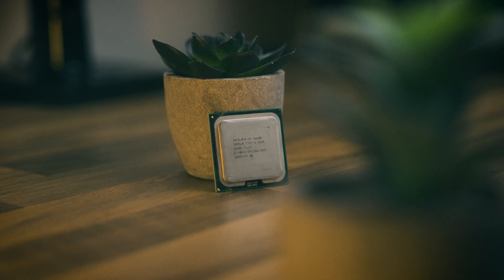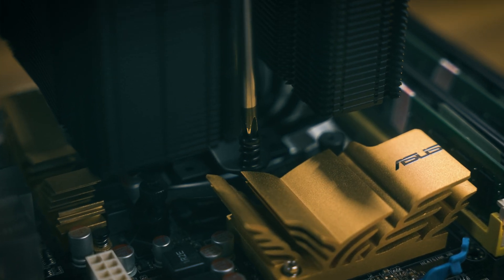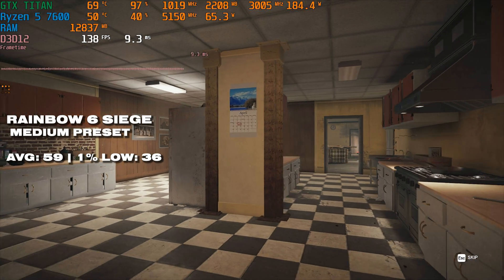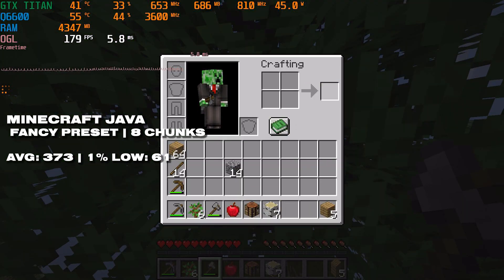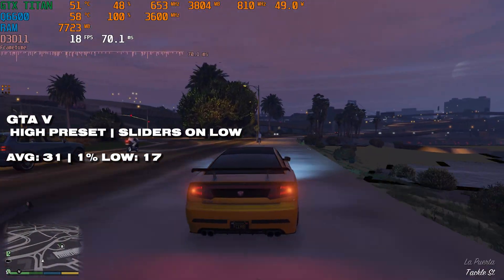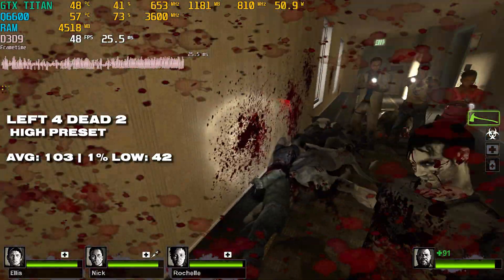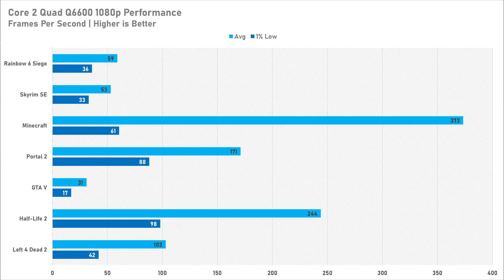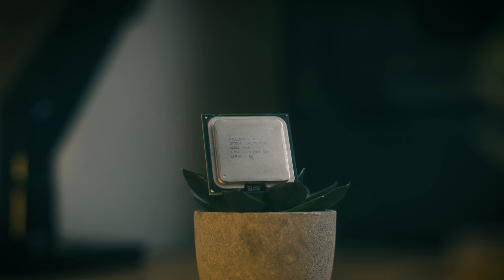The Dawn of the Quad Core CPU - Q6600 in 2025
Can Intel's Core 2 Quad Q6600 still play games in 2025

✅Want a modern budget CPU? Check this out

📦Pick up the Parts Used in Today's Video:
Thermal Grizzly Duronaut
CPU Cooler

➡️My modern budget GPU recommendation